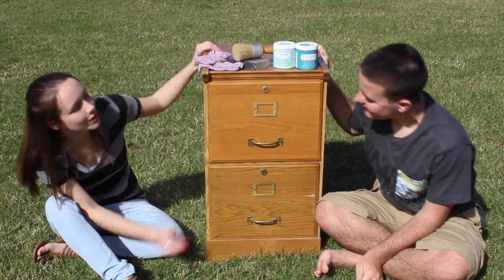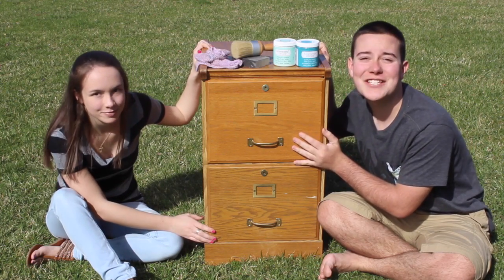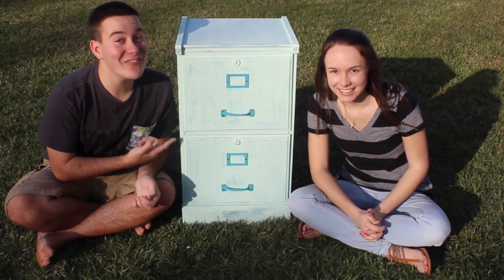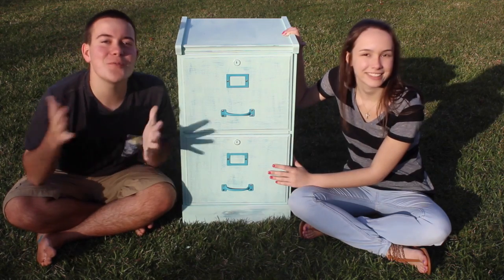DIY THRIFT STORE FILING CABINET | Teen Room Decor | Summer Crafts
Tanner & Courtney shares with you how to re-do a old filing cabinet by giving it a new life with Americana Decor Chalky Finish Paint.

Americana Decor Chalky Finish

* DIY, DIY TUTORIAL, ROOM DECOR, TEEN CRAFT, CRAFT TEEN, KID CRAFTS, DIY FASHION, ROOM TOUR, ROOMSPIRATION, RECYCLED CRAFTS, TANNER BELL, A LITTLE CRAFT IN YOUR DAY *